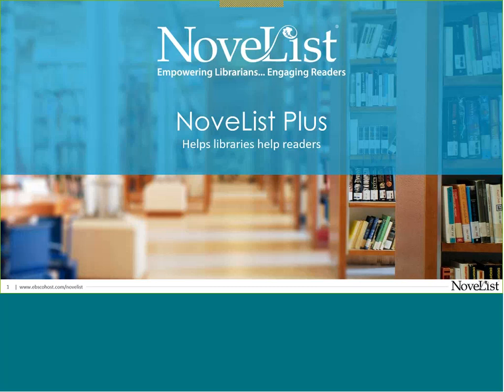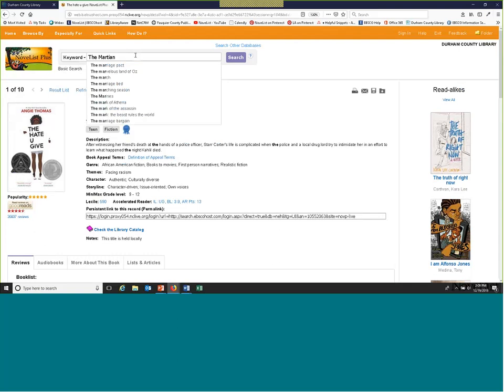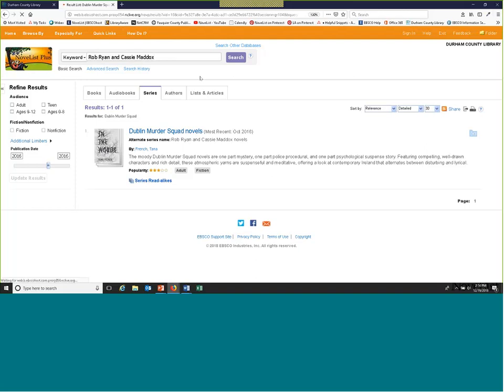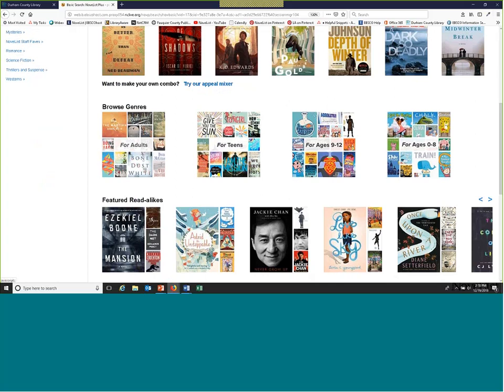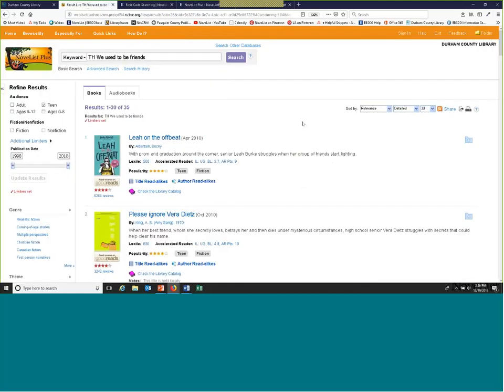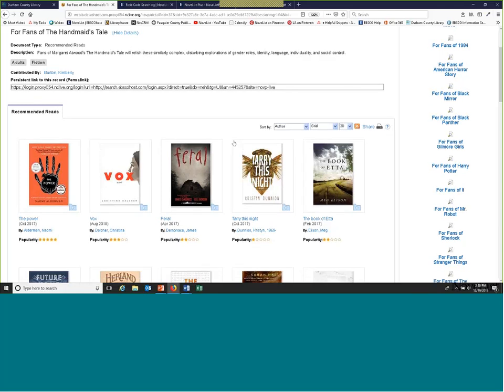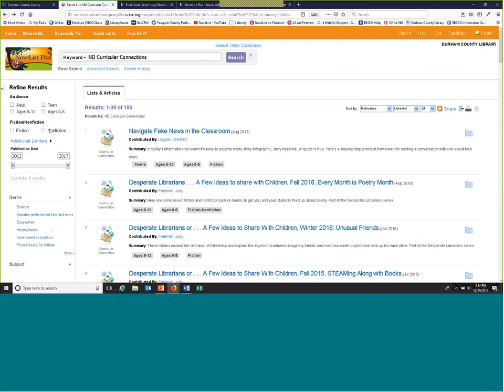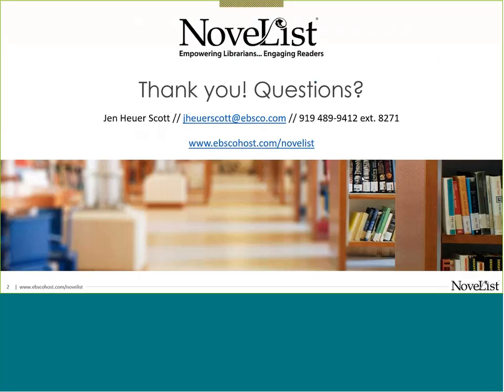NoveList Plus for Public Libraries for Discus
In this 45-minute session, find out how to locate just the right fiction or nonfiction title with NoveList Plus. Walk through search strategies for your patrons' most commonly asked questions on series order, read-alikes (title, author, series), genre, award winners, and lexile measures. You will also learn about using themes and searching using story elements. Presented by Jennifer Heuer Scott, EBSCO trainer.